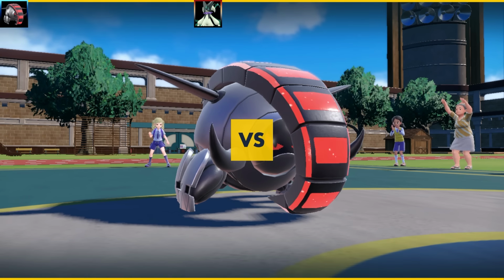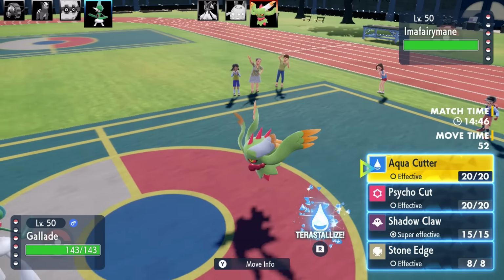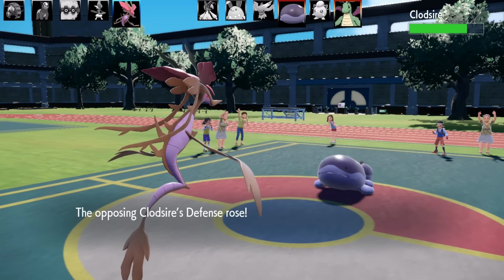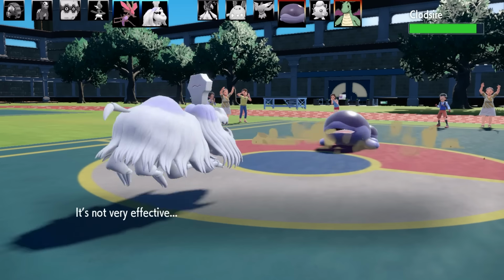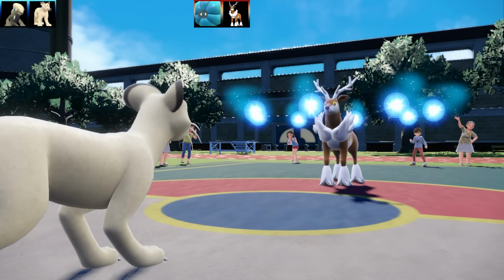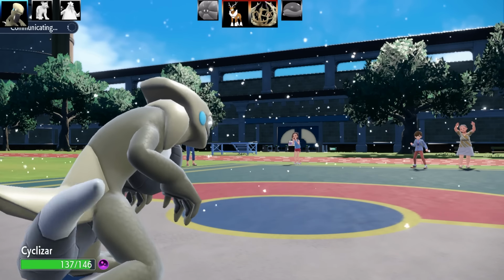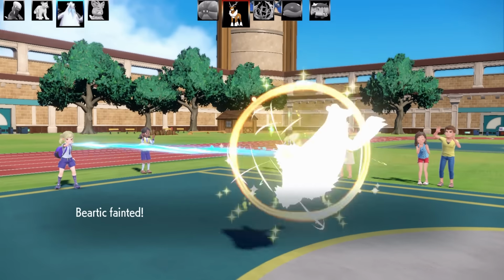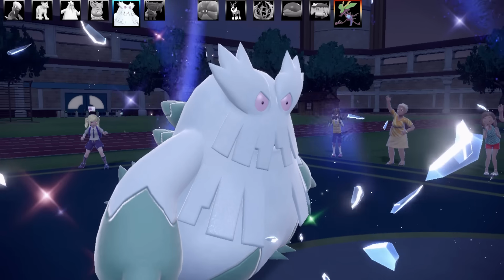FULL NEW POKEMON MOVES SCARLET VIOLET TEAM! All Non Signature New Moves Gen 9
All Non Signature Moves In Pokemon Scarlet and Violet Gen 9